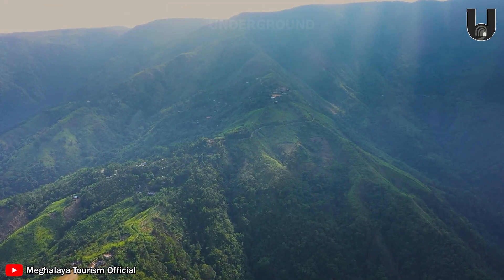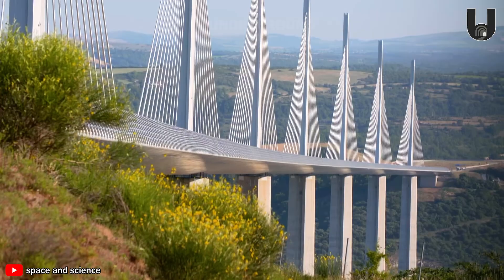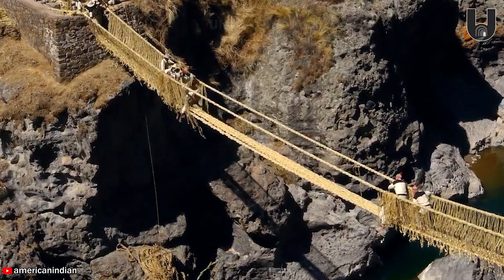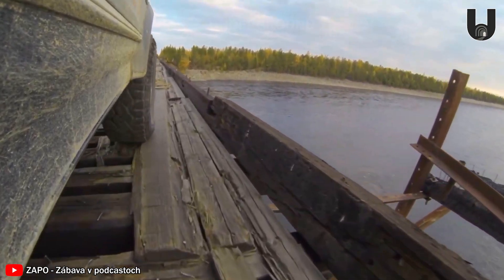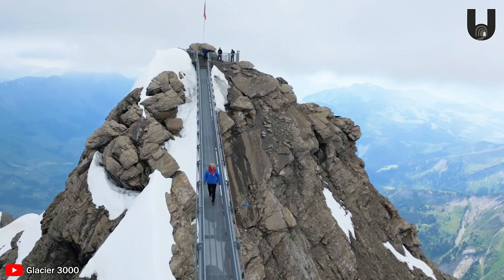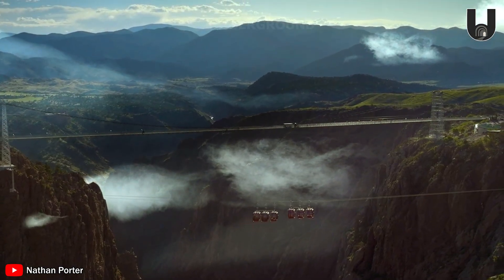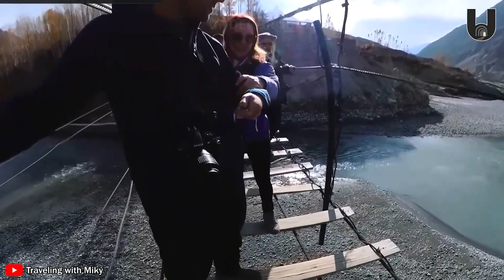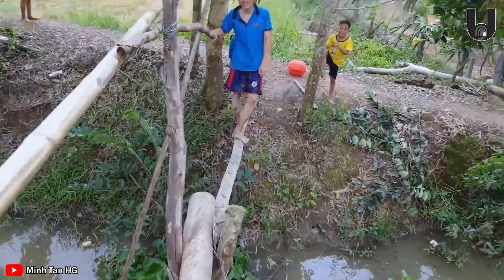10 MOST IMPRESSIVE Bridges in the World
Discover the 10 most impressive bridges in the world — incredible feats of engineering that connect cities, span vast distances, and showcase the beauty and ingenuity of modern design. From the towering Golden Gate Bridge to the stunning Danyang–Kunshan Grand Bridge, these structures will leave you in awe.

🌍 Explore the history, design, and scale of the world’s most iconic bridges, each one standing as a symbol of human achievement and architectural brilliance.